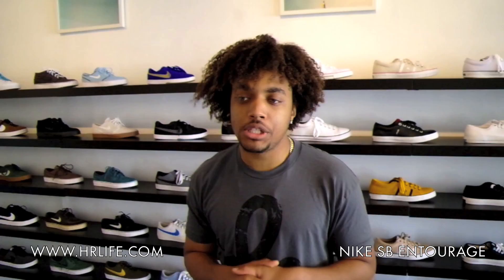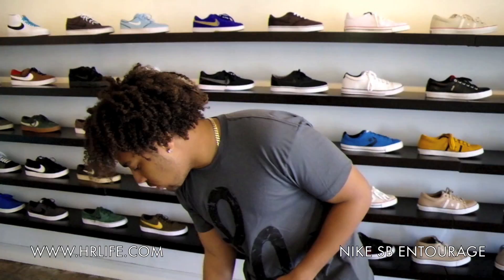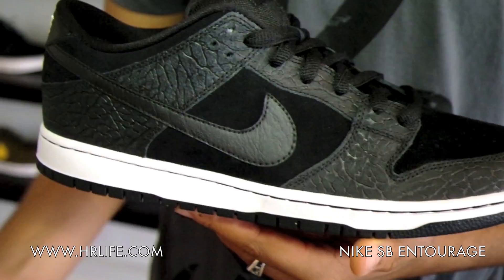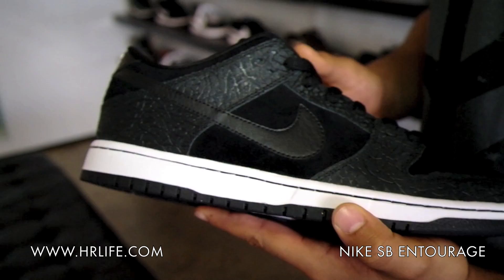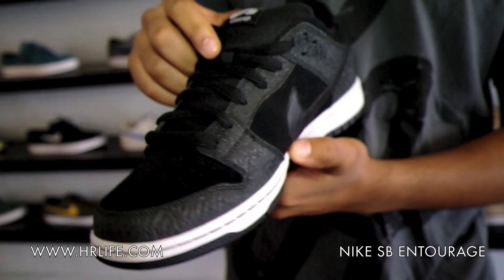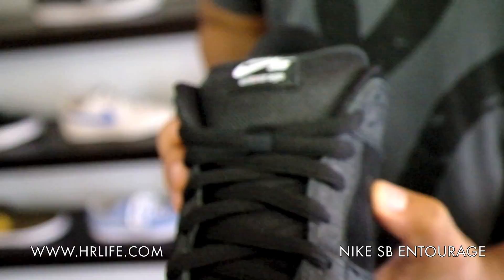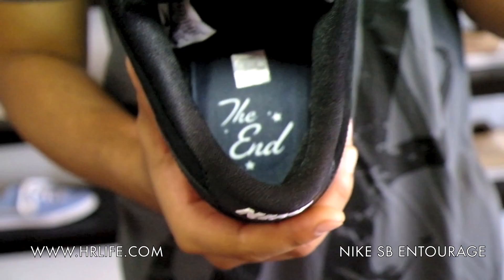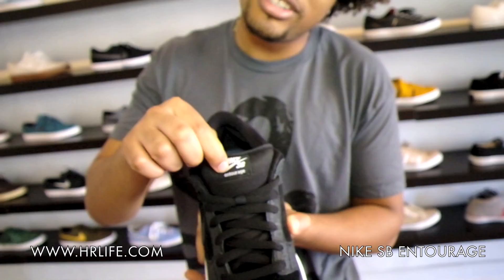Nike SB Entourage Dunk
Join our email list to get updates on shoe releases and more

Check out the Entourage x Nike SB 'Lights Out' Premium Dunk Low, which came about with a little help from LA sneaker and skate boutique Hot Rod.

The collaboration is the result of Doug Ellin's (the creator of TV show Entourage) loyalty to Hot Rod and Nike SB alike. Hot Rod linked Mr. Ellin up with Nike SB and the rest is history.

The fate of this collaboration is still a mystery; however, the outcome of this project will undoubtedly be highly sought after.

More views of the sneaker follow after the jump.